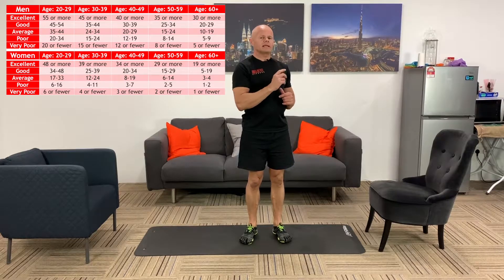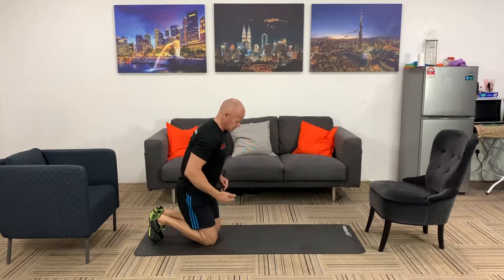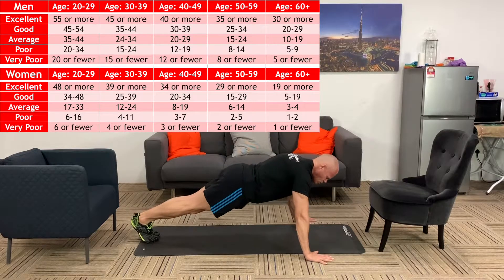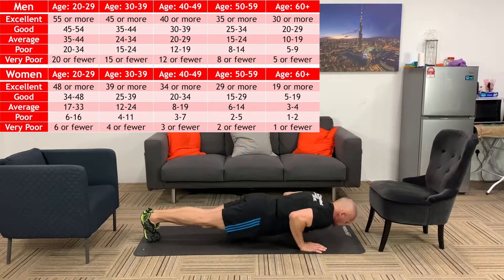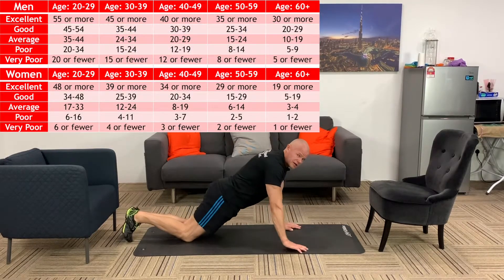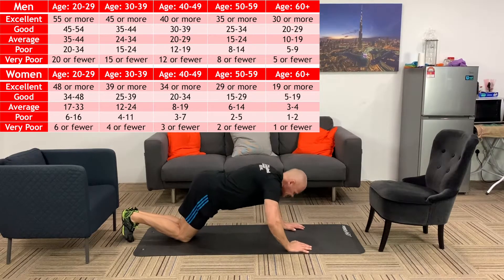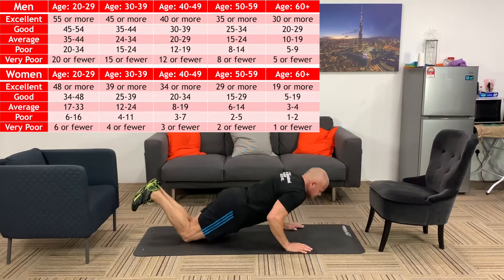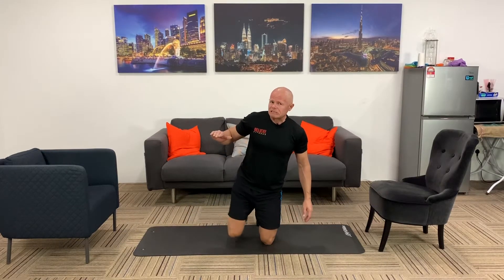GPW Assessment Short Upper Body Strength - Test and Improve Your Strength Today!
Believe Fitness is a boutique gym franchise that offers various classes, personal training, and nutrition counseling to help people improve their physical and mental health. They welcome individuals of all fitness levels and aim to create a supportive environment that empowers people to achieve their fitness goals and maintain a healthy lifestyle.